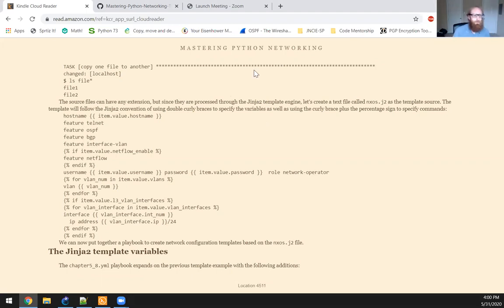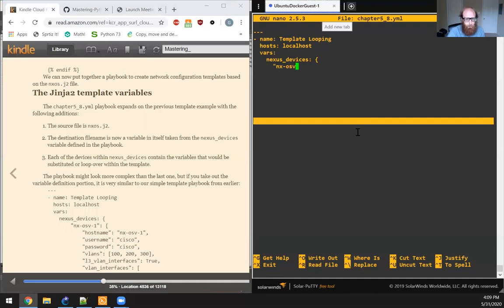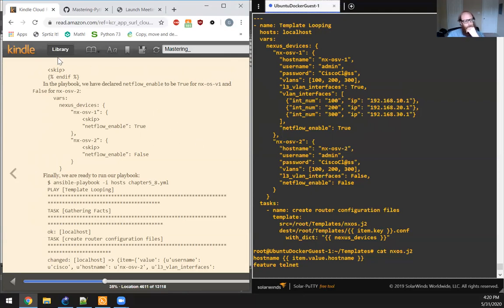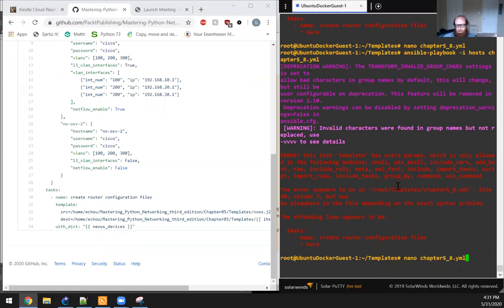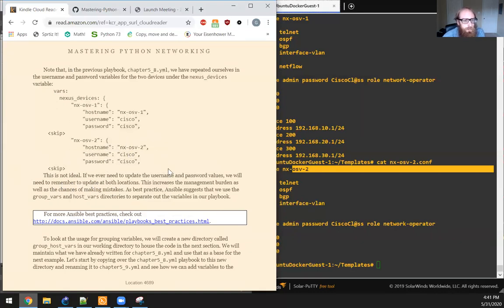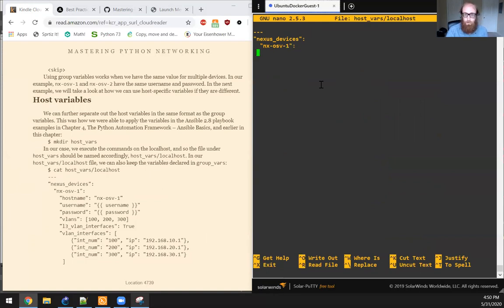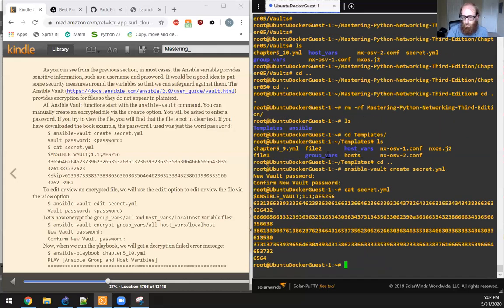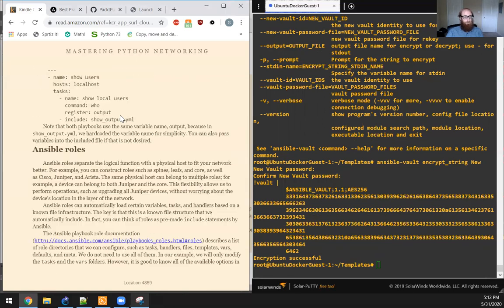Mastering Python Networking - 24